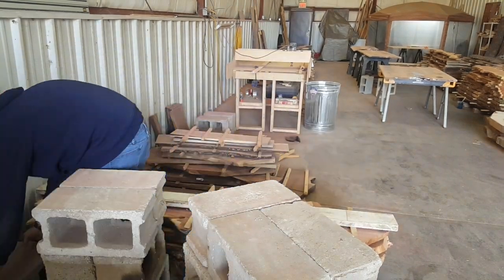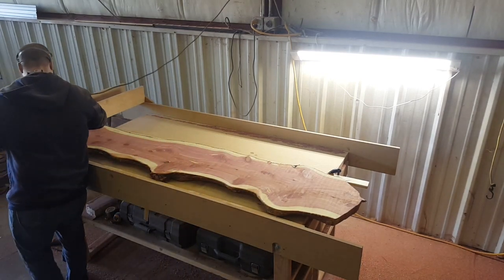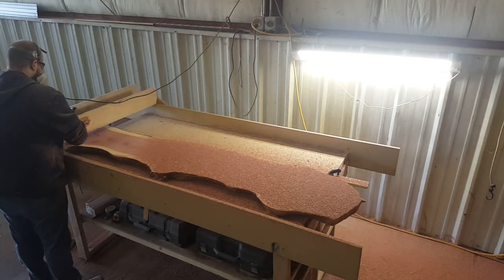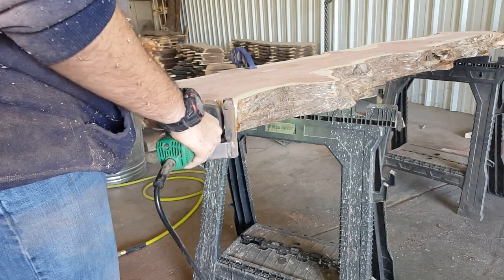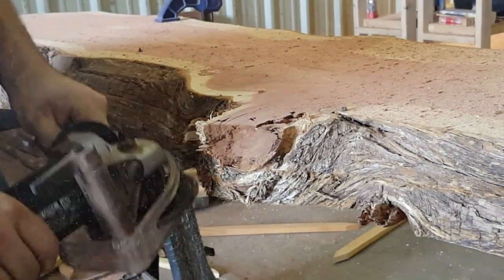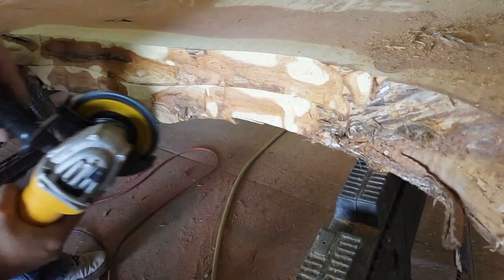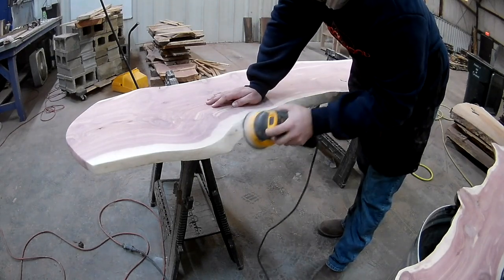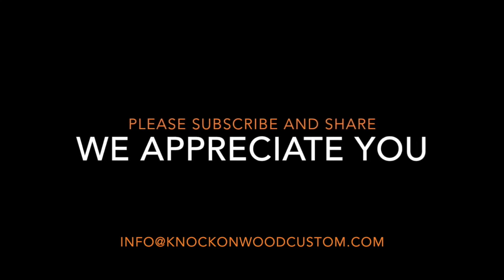Cedar River Table Part 1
This is a build video for our cedar river table. Experience our journey with us, as we craft this awesome piece.
Also check us out on Facebook/knockonwoodcustom for weekly updates.